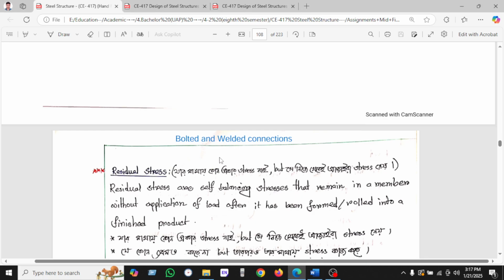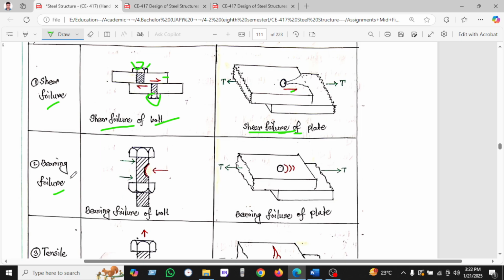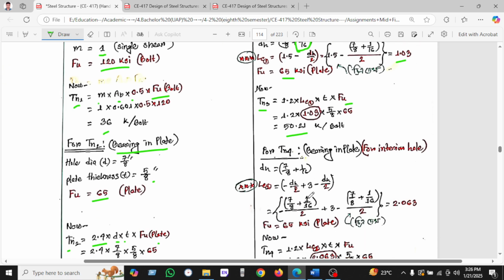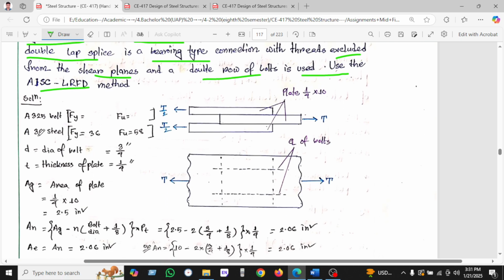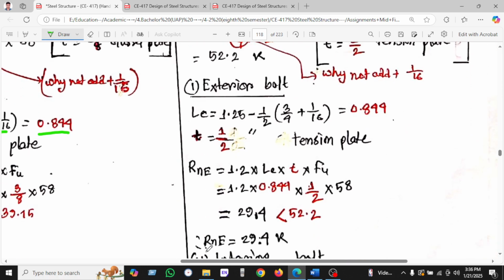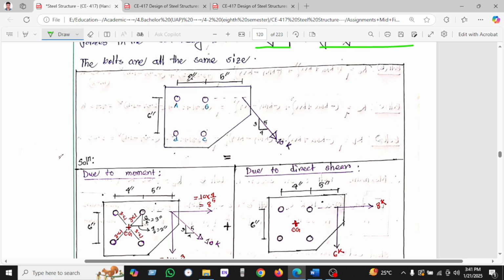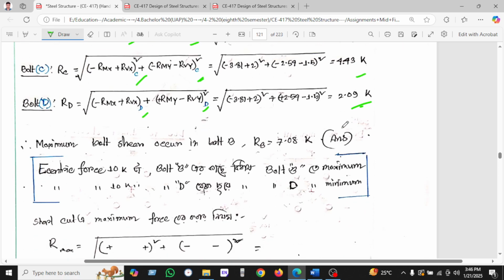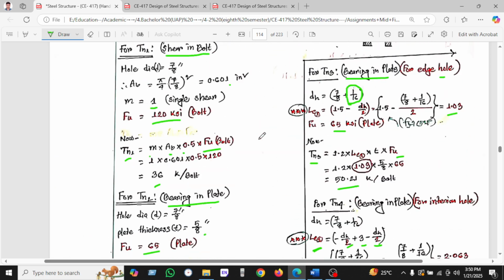Lecture-03 on Bolted connections design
Bolted connections design